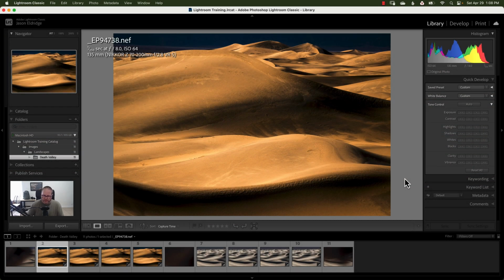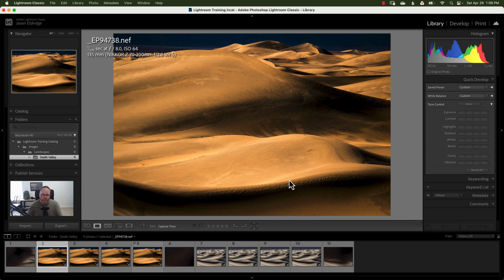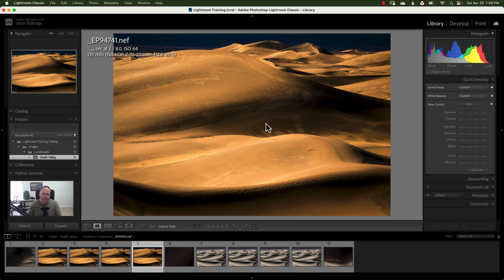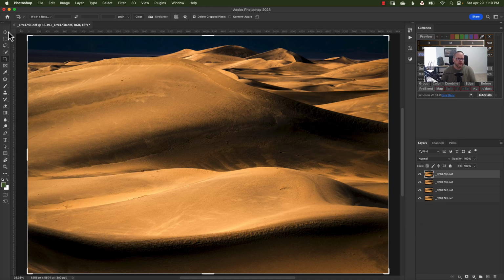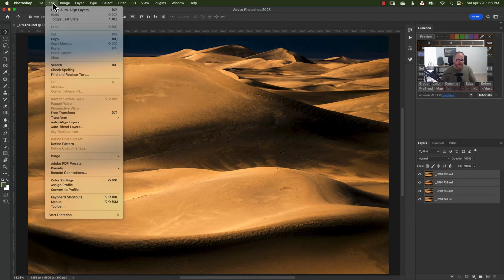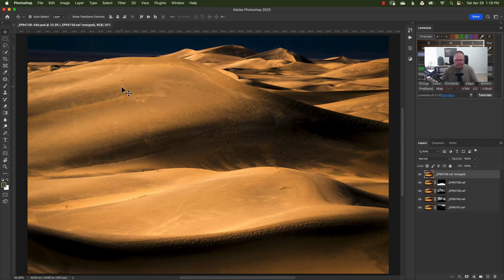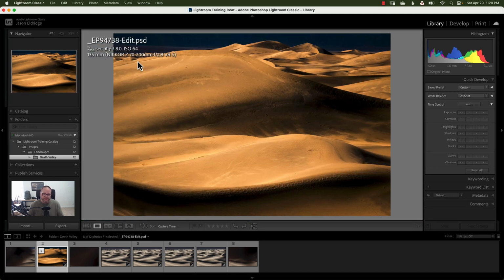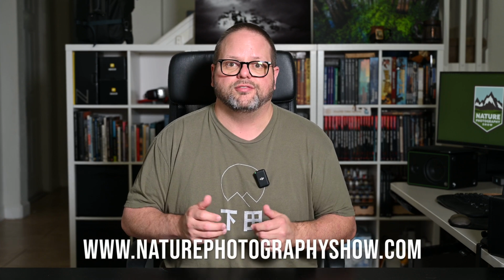How to Focus Stack Images using Lightroom Classic and Photoshop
Have you ever wanted to know how to focus stack images in Adobe's Lightroom and Photoshop?  Watch this video and find out how.